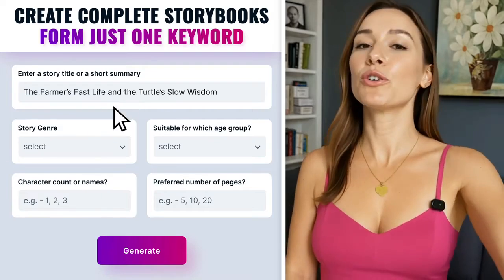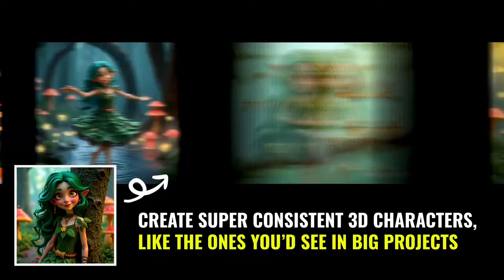How To Create Story Book For Kids Using AI with Consistent Characters [ 4.0 New Update For Artistly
↪Get Artistly Ai + One Time Cost [➡ Free For 5 Day ]